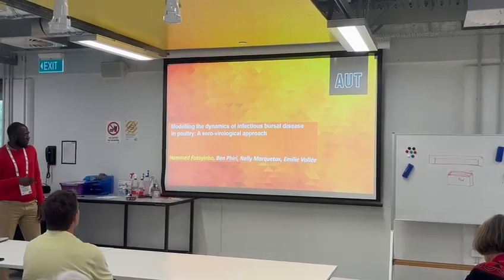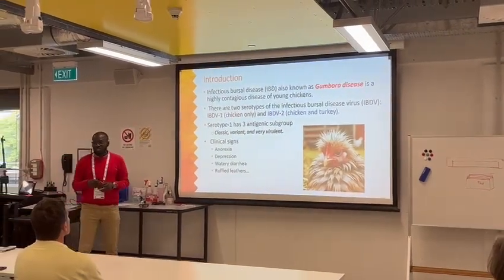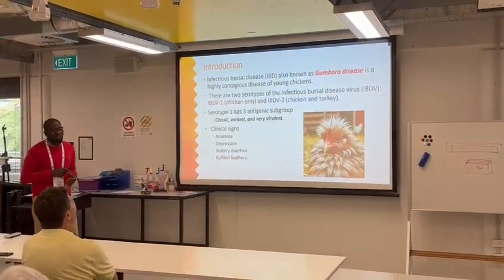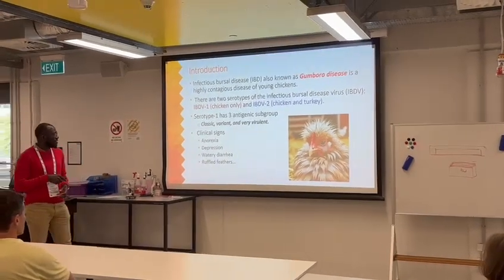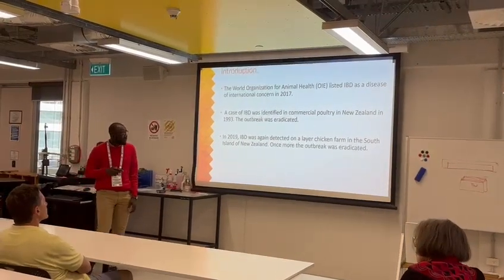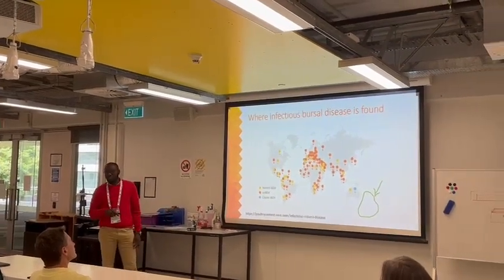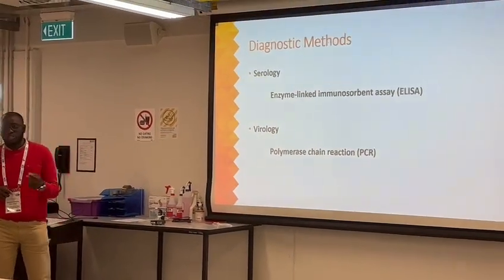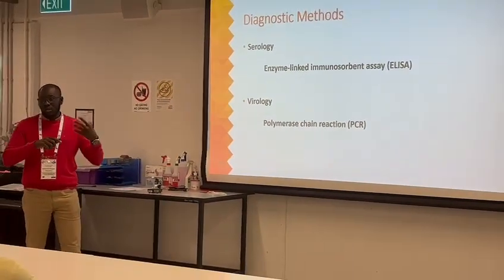Modelling the Dynamics of Infectious Bursal Disease in Poultry: A Sero-Virological Approach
My presentation on 10/12/2024 at the 2024 Joint Meeting of the NZMS, AustMS and AMS, University of Auckland in New Zealand.